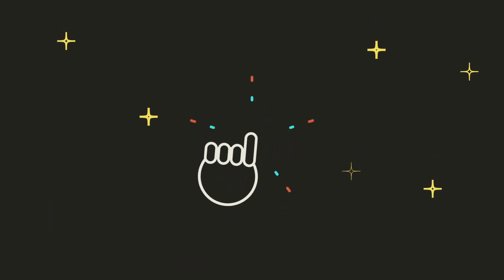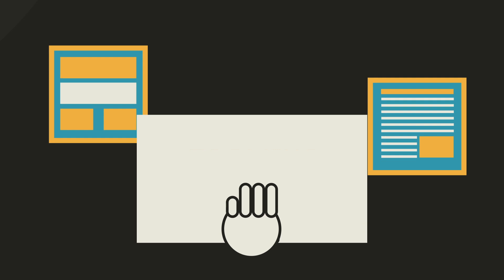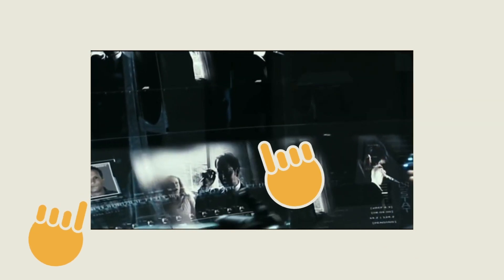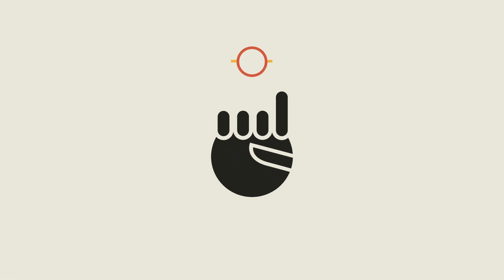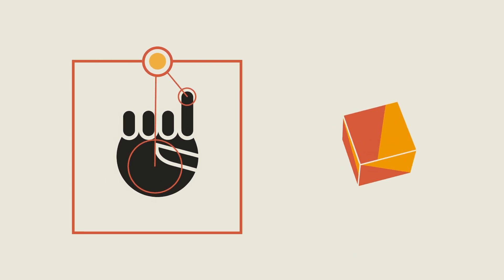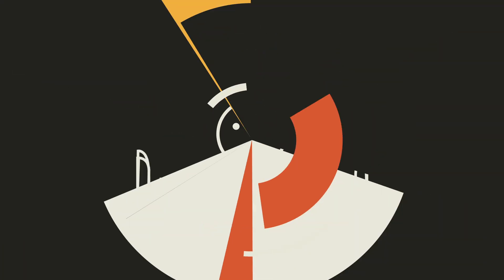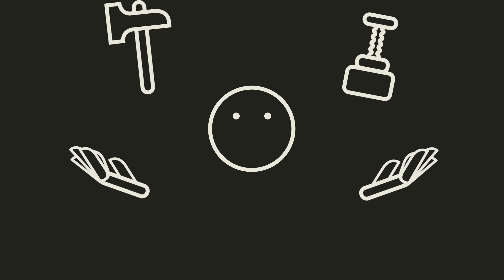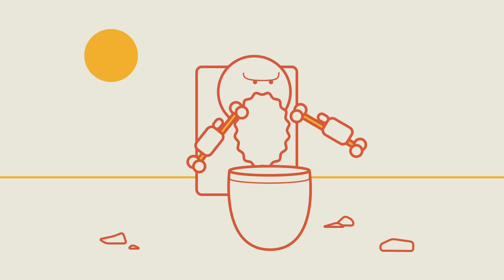How will we interact with computers in the future? - THE BIG FUTURE Ep. 12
Smartphones and tablets have left us tapping on glass - but what comes after the touchscreen?